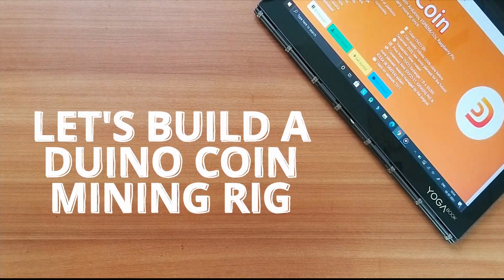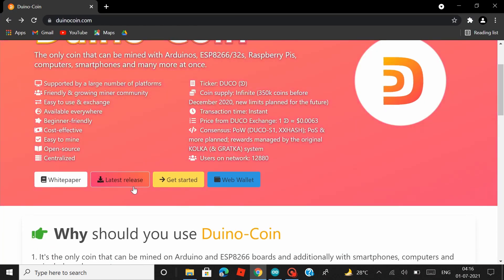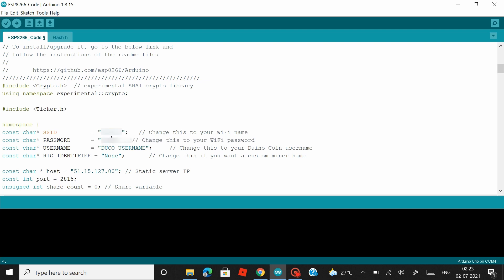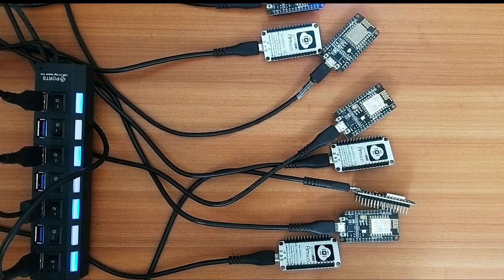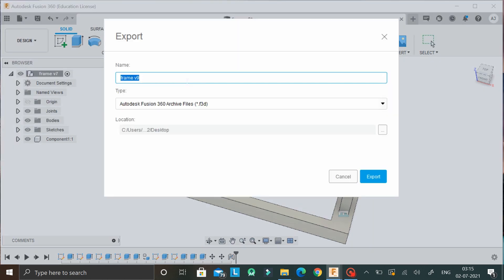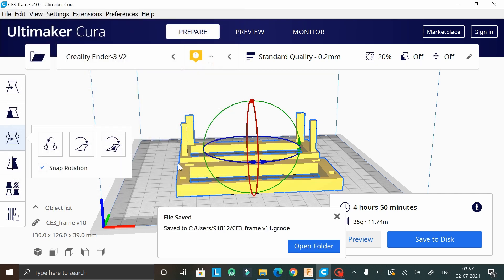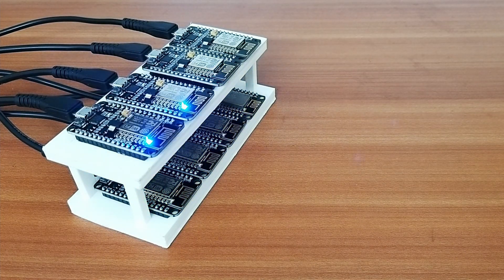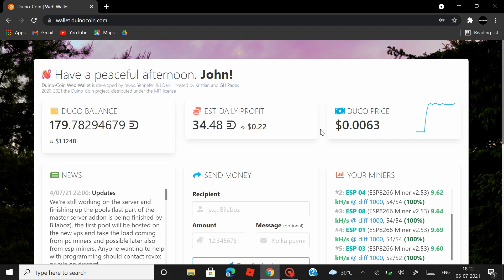Build a Duino-coin mining rig using NodeMCU boards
In this video, I'll show you how to build a Duino-coin mining rig using NodeMCU (ESP8266) boards. I have provided a step-by-step guide on how to upload the codes and start mining Duino coins on these boards. The frame used in this rig was designed in Fusion 360, sliced using Ultimaker Cura, and the later 3D printed on an Ender 3 V2 using a white PLA filament.

Happy Mining!